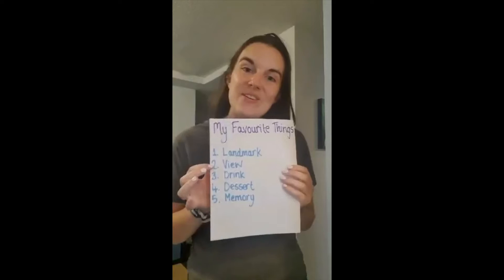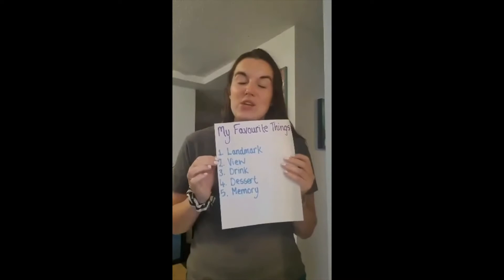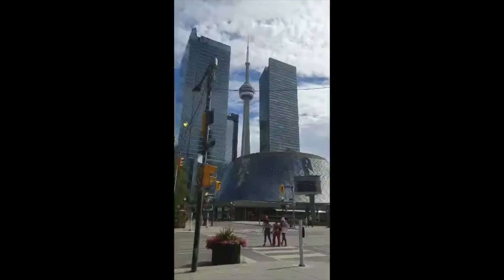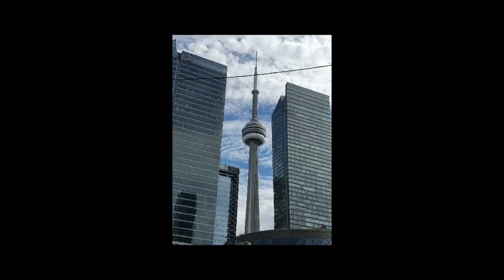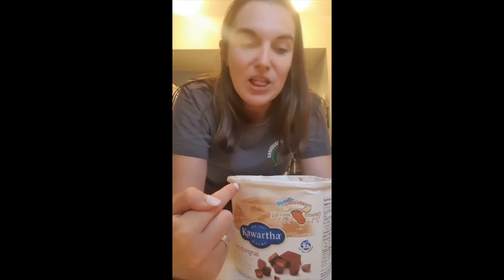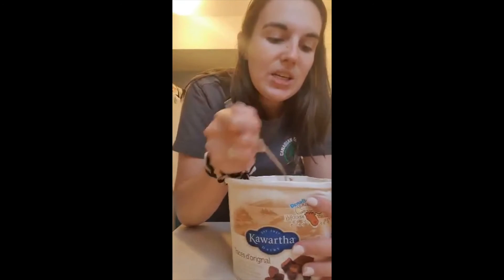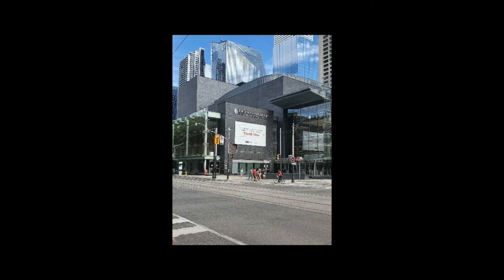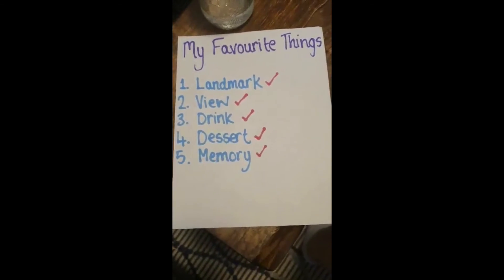Photo Scavenger Hunt with Anna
Join Anna for a photo scavenger hunt of her favorite things in and around her home and the city! Complete your own photo scavenger hunt any way you like!

Canadian Adventure Camp is a North Ontario coed sleepover summer camp for kids located on a beautiful private island in the wilderness lakes region of Temagami. Founded in 1975, it provides acclaimed programs to children from around the world!

Canadian Adventure Camp
15 Idleswift Drive
Thornhill, Ontario, L4J 1K9 Canada